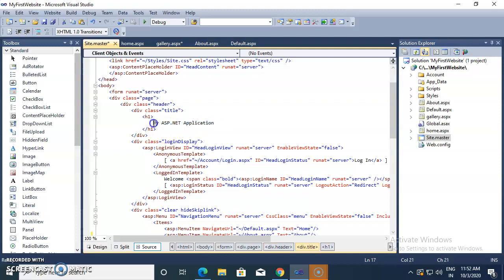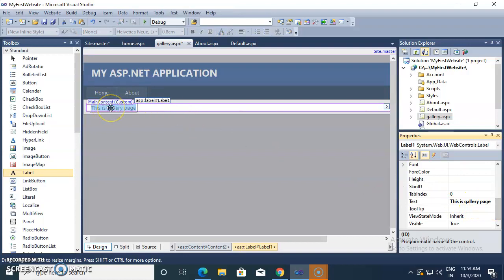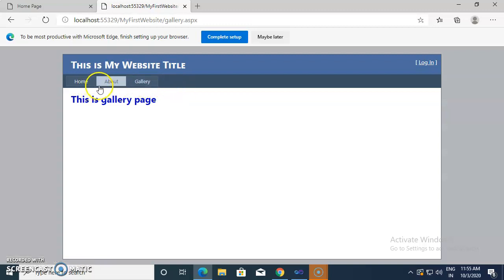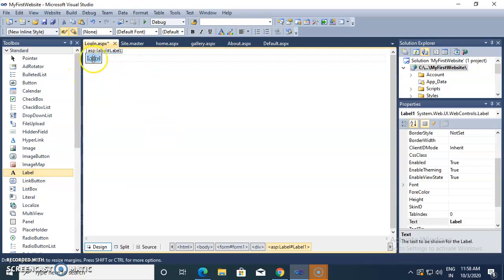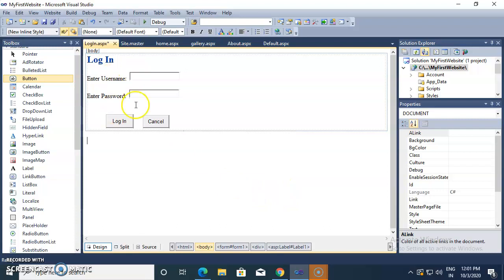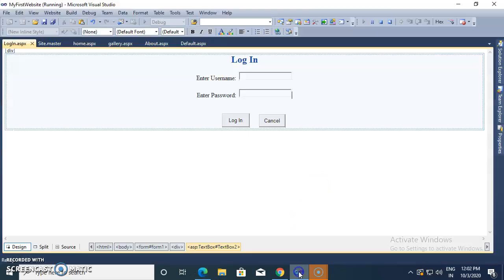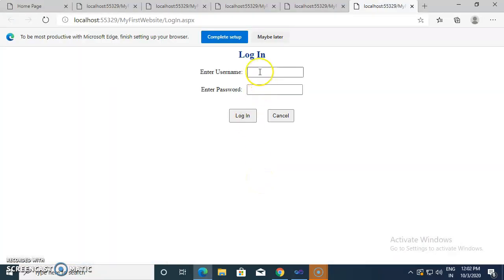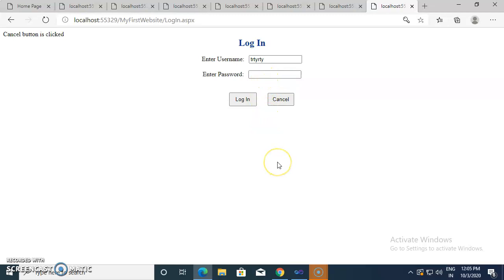Website Part-2 | Add Menu and Add new webpage in existing Website